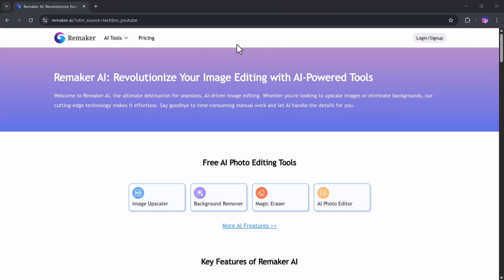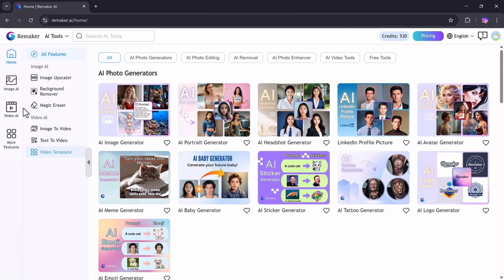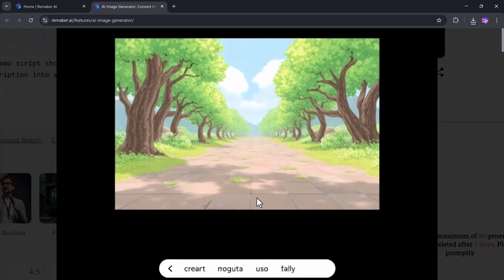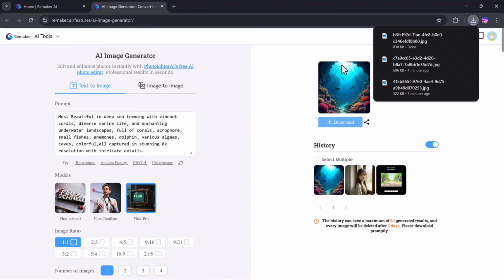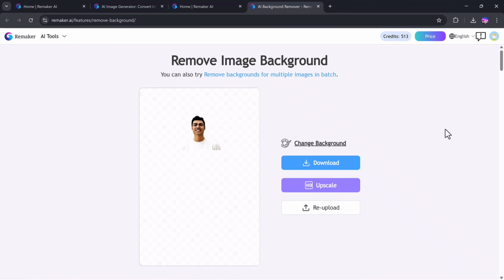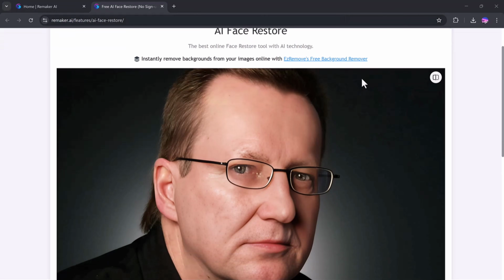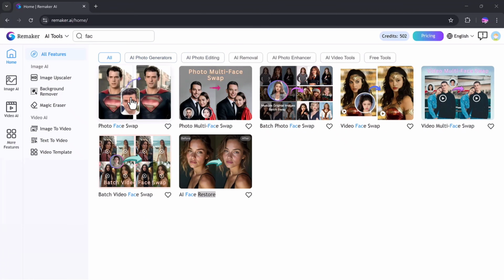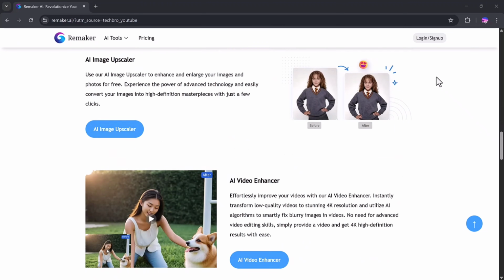Remaker.ai Review 2025 | AI Image & Video Editor All-in-One Tool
In today’s video, we’re exploring Remaker.ai — an all-in-one AI-powered image and video editing tool that can completely transform your creative workflow.

With Remaker.ai, you can:
✨ Generate stunning images with AI (Text-to-Image & Image-to-Image)
✨ Remove photo backgrounds in one click
✨ Enhance and restore faces with AI
✨ Convert images to videos
✨ Create portraits, headshots, avatars, LinkedIn profile photos, and more

I’ll show you step-by-step how to use each feature, including before & after comparisons, so you can see how powerful it really is.